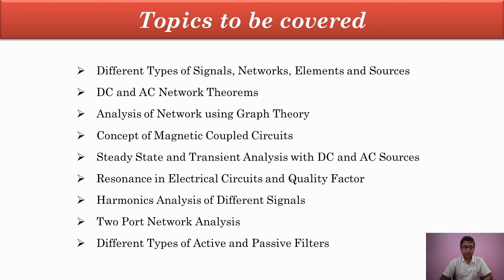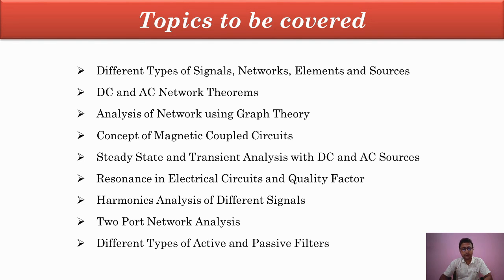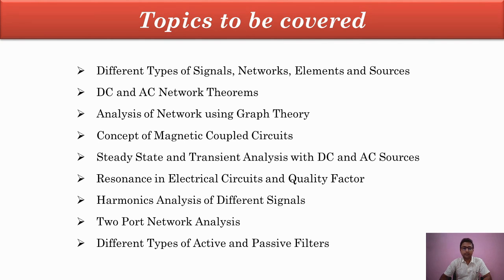Lecture 0: Introduction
Overview of Electrical Circuits and Network Analysis